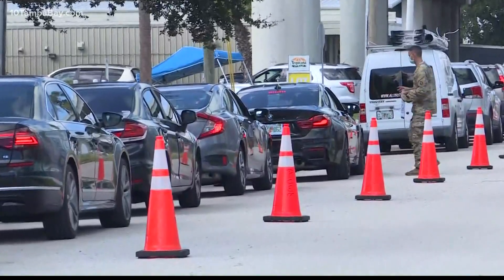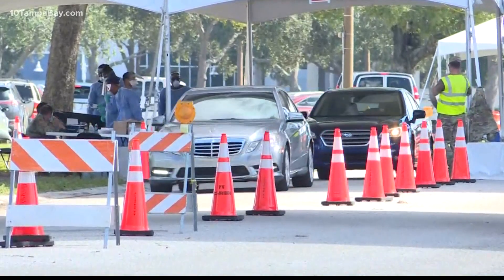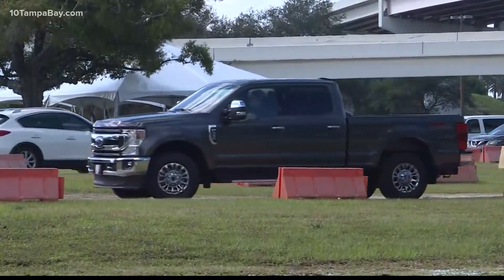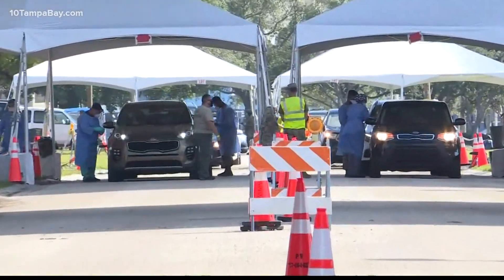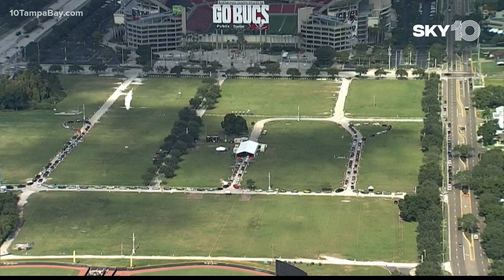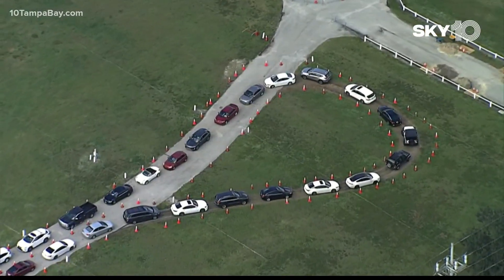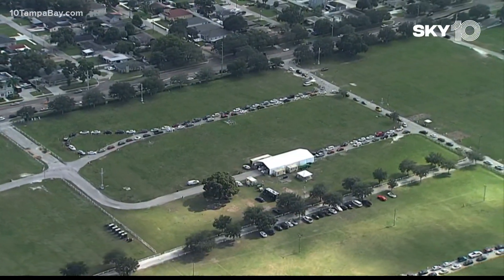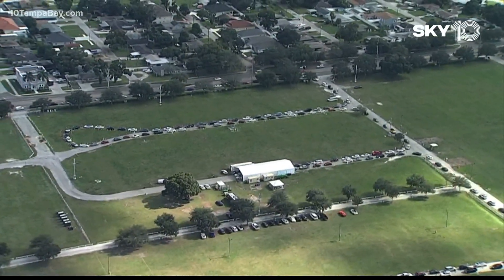Where to get a rapid COVID-19 test in Tampa Bay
If you're looking for a rapid test for COVID-19 in the Tampa Bay area, there are several health care facilities and testing sites offering the antigen test.